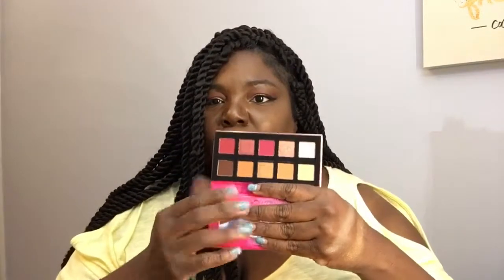Sephora VIB Sale HAUL!! Fall 2018 💕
✨✨ Items Purchased

 Sephora MicroSmooth Baked Foundation (Shade: 60 Deep)
 Tatcha Silk Canvas Protective Primer
 Marc Jacobs Beauty O! Mega Glaze All-Over Highlighter
 Hourglass Ambient Strobe Lighting Powder (Shade: Brilliant)
 Violet Voss Mini Palette: Berry Burst
 Tatcha Pore- Perfecting Moisturizer & Cleanser
 Sephora Moisturizer- Rose